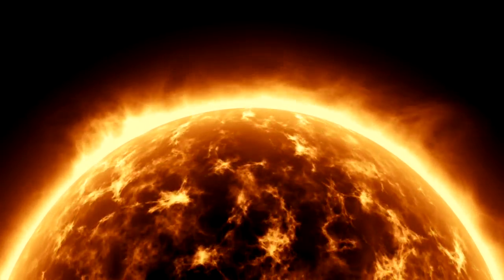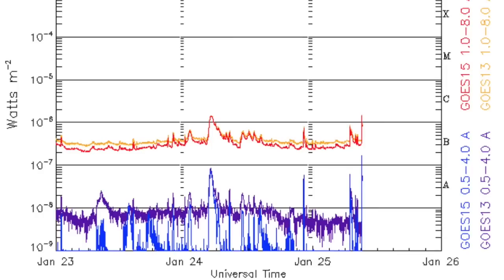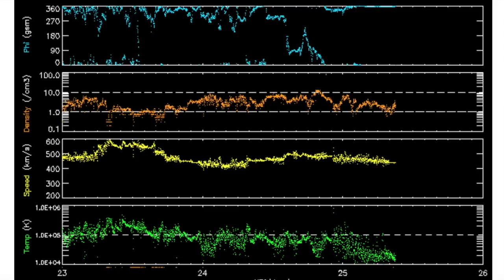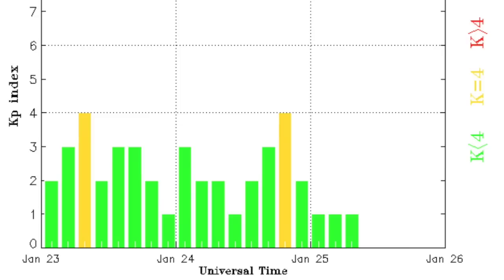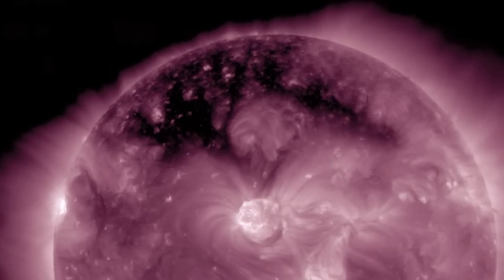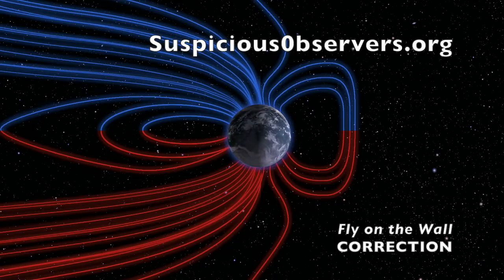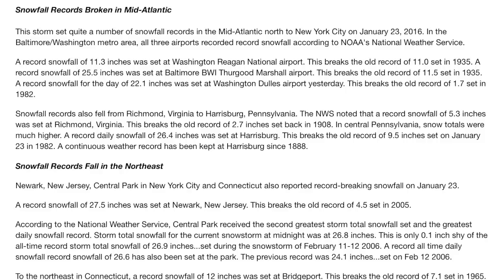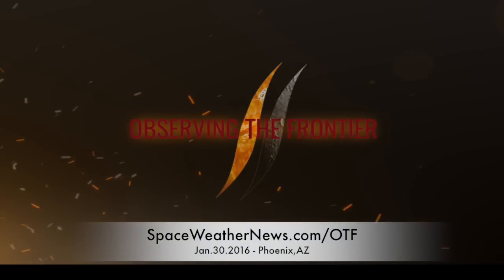SW Flip, Level 4 Disruption, Earth Shakes | S0 News Jan.25.2016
Books/Tickets